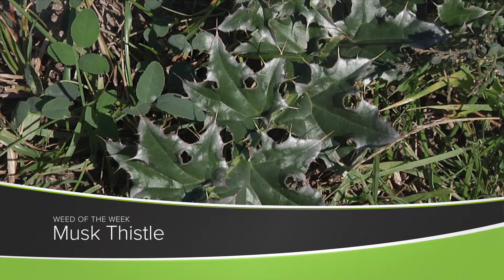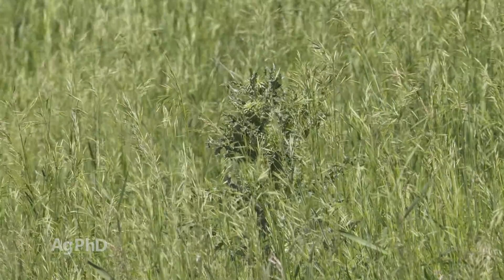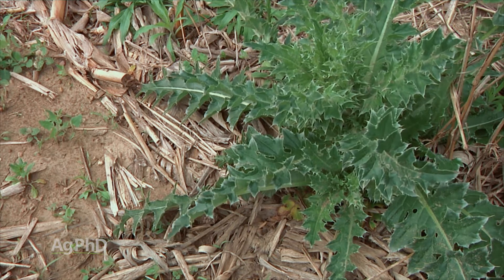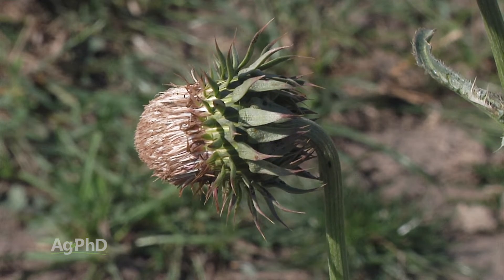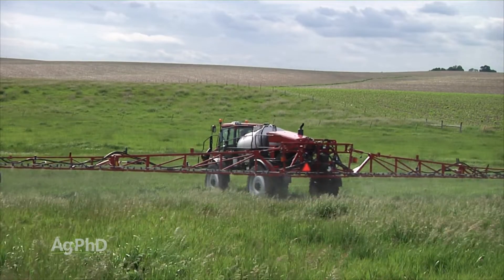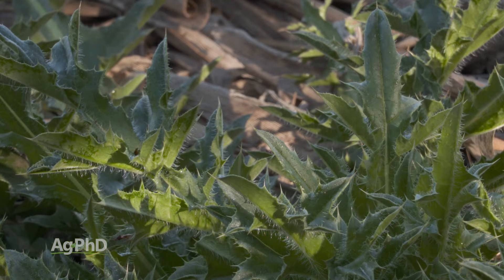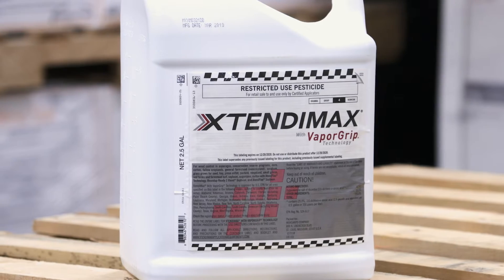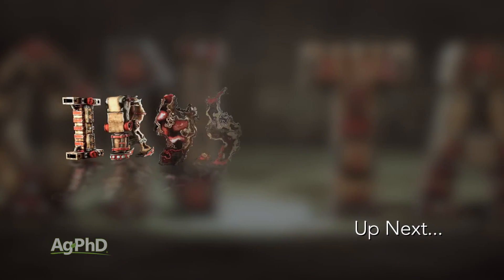Weed of the Week #1164 Musk Thistle (Air Date 7-26-20)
Brian and Darren Hefty share control options for musk thistle on the farm.